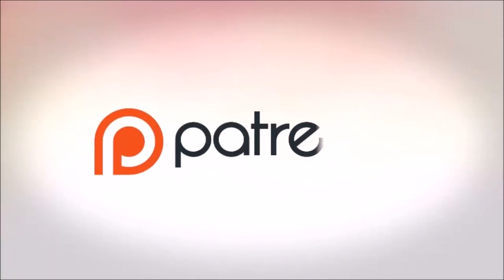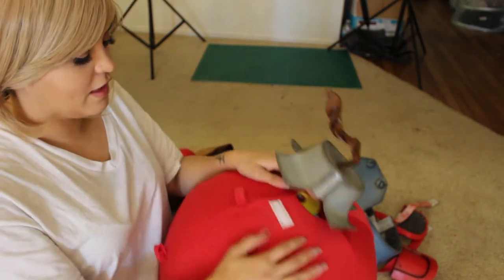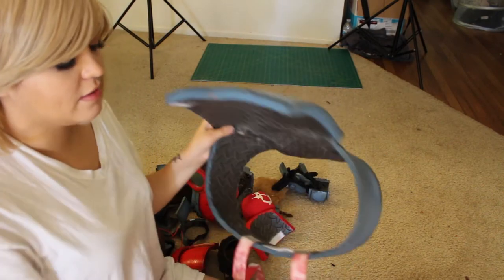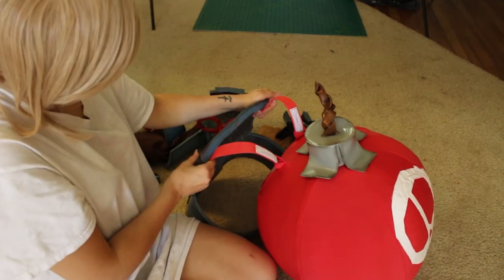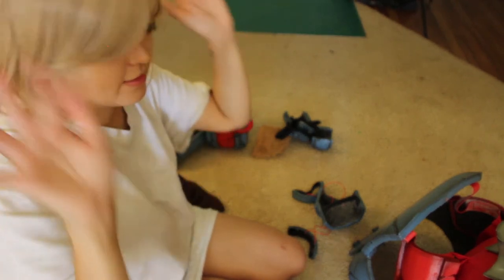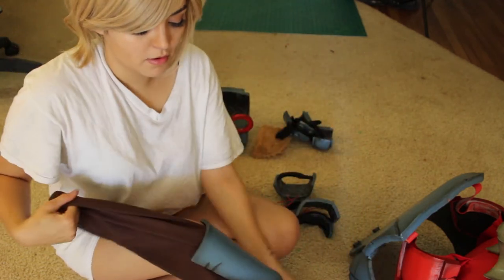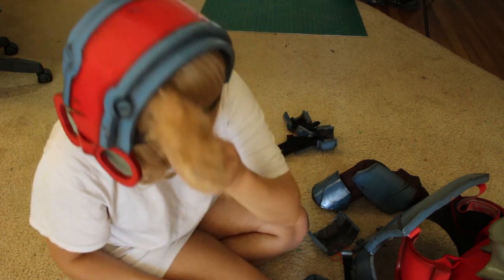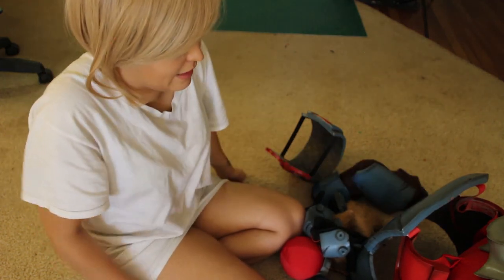How I Attach & Wear My Armor | Ziggs-League of Legends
Get patterns for this cosplay!

I'm wearing black shorts in this video! I realized it may look weird/be hard to see xD